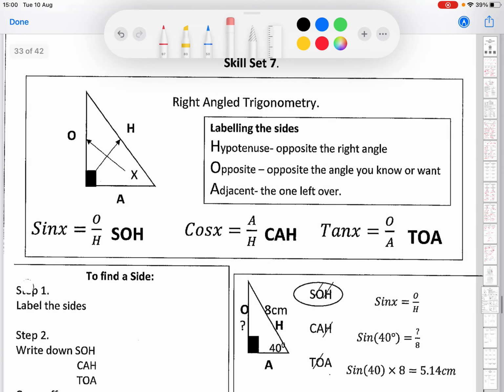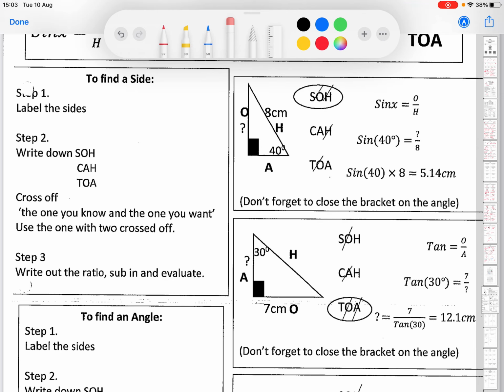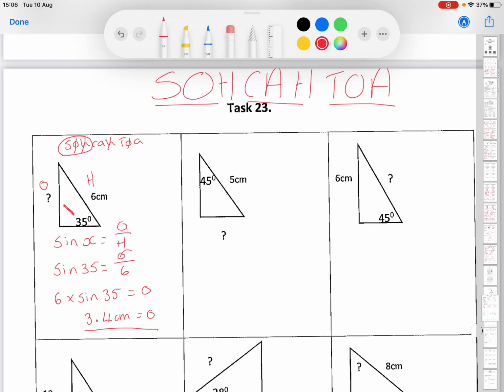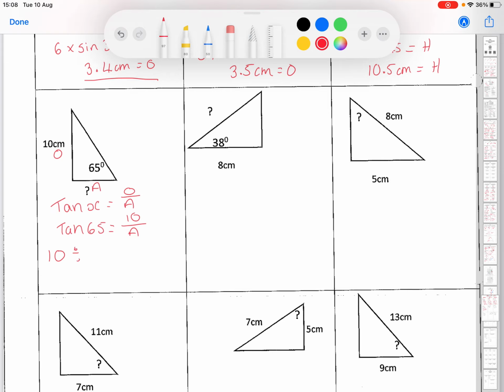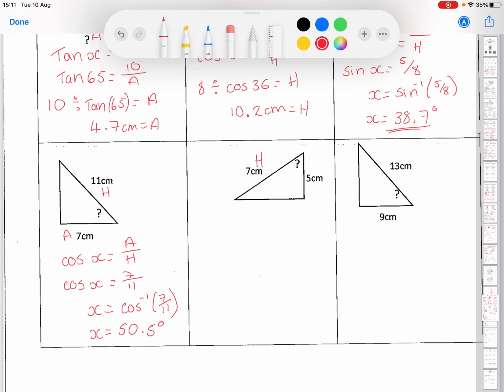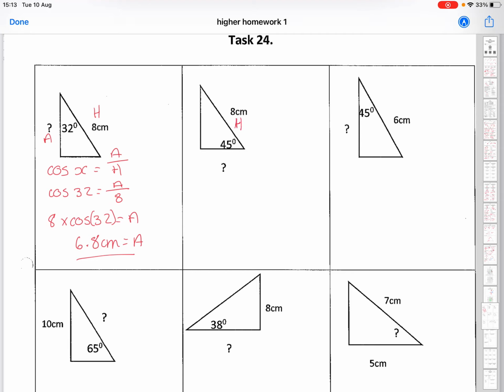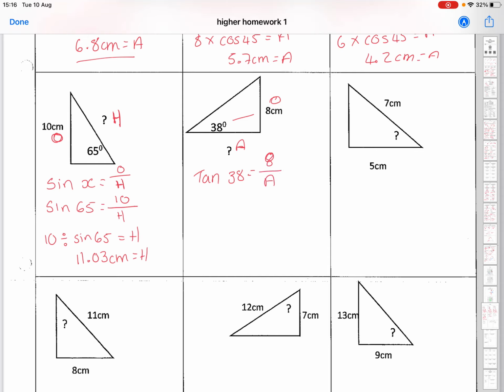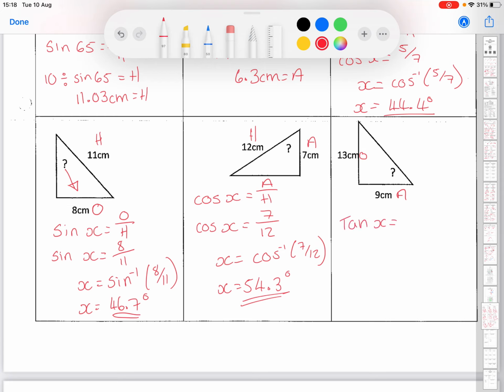Task 23 and 24